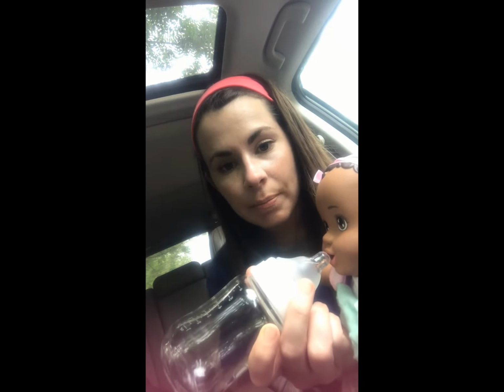How to Avoid Nipple Confusion Part I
YES. There is such a thing as nipple confusion. 🍼

In this video, Milk Diva's Christen talks about what nipple confusion is and how to avoid it. 🙌

Nipple confusion can also be referred to as flow preference. ✅

This occurs when a baby is offered to feed at the breast after being bottlefed.

What happens is that a baby finds the milk from the bottle easier to get because they don't have to work as hard with the milk just continuously flowing from the bottle.

Compare that to breastfeeding where they have full control of the suction making milk flow totally dependent on them. They then don't understand why this time, milk flows differently than it did with the bottle. 🤔

Keep on watching to find out how to avoid nipple confusion. 😊